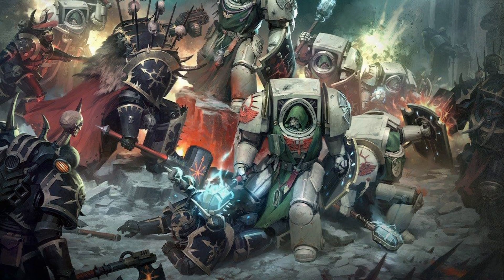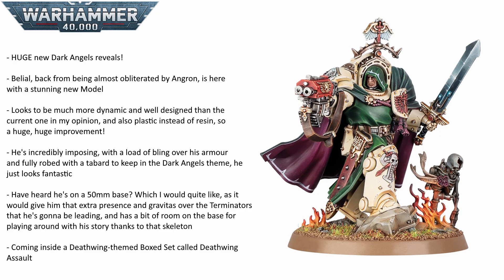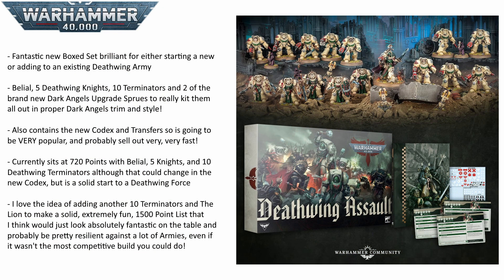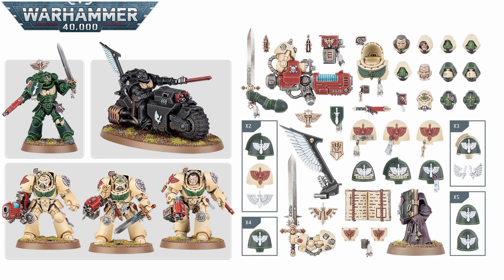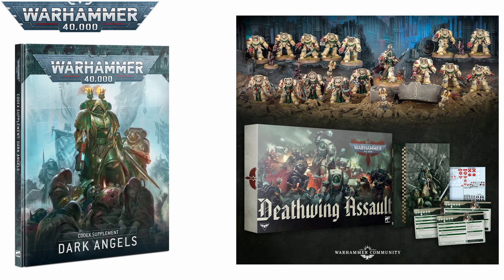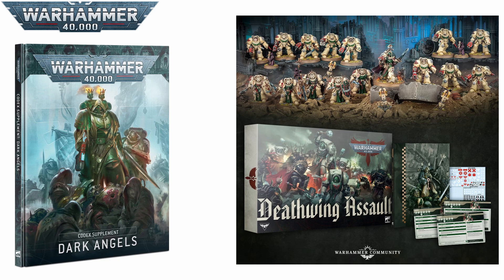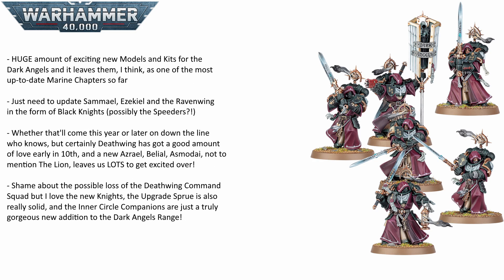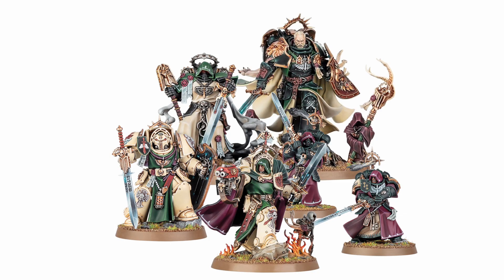WHAT A TIME TO BE A DARK ANGELS PLAYER! | Warhammer 40k 10th Edition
It looks like 2024 is going to be a brilliant year for Dark Angels! With not only Asmodai and new Deathwing Knights coming, but we've just been shown a brand new Belial, Dark Angels Upgrade Sprue, AND a wholly new Unit - the Inner Circle Companions!